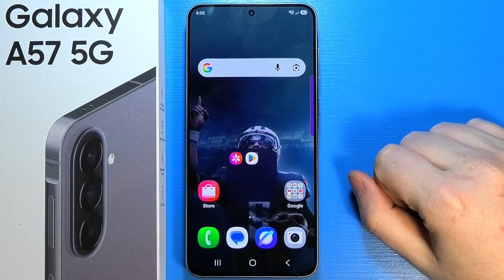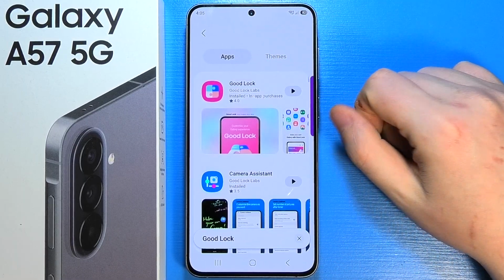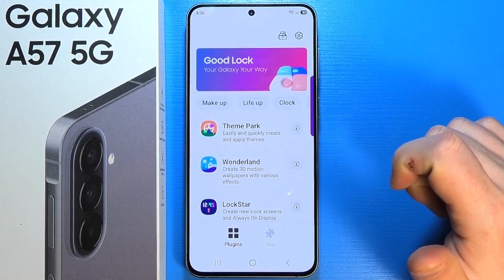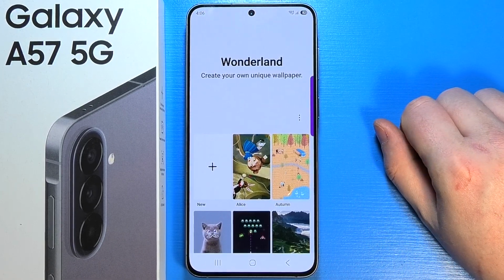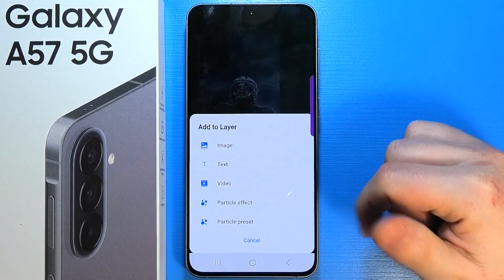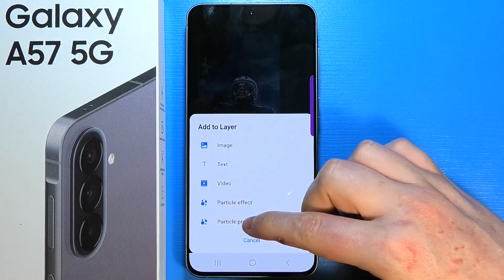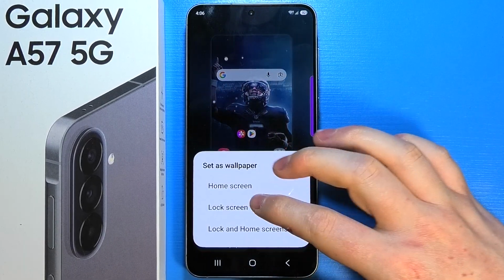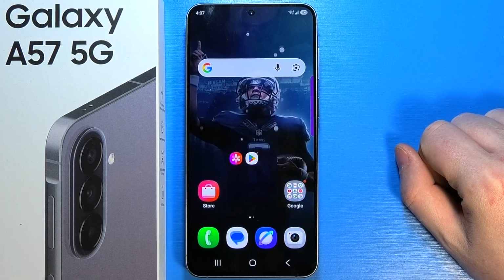Samsung Galaxy A57 5G: How To Add Wallpaper Weather Effect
Add dynamic weather visuals to your Samsung Galaxy A57 5G background. This tutorial walks through enabling animated effects. Learn how display customization on the Samsung Galaxy A57 5G enhances appearance. Bring your wallpaper to life.